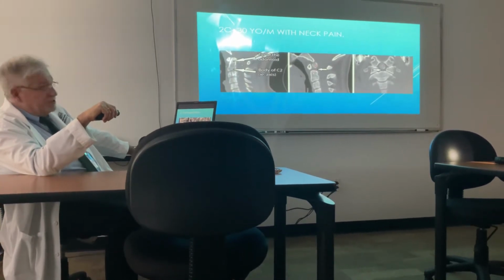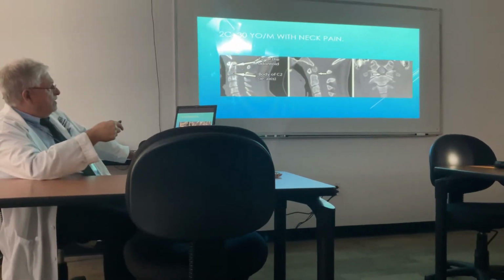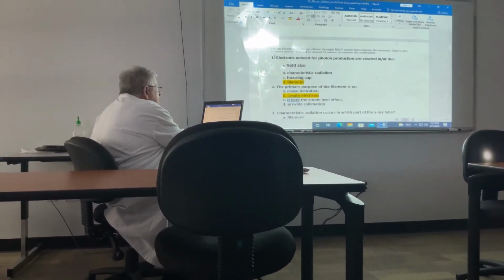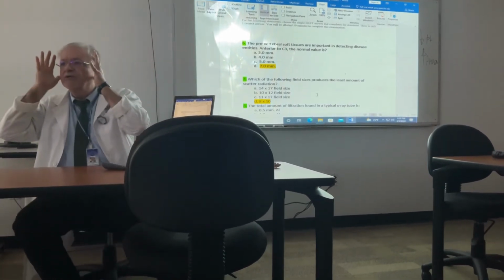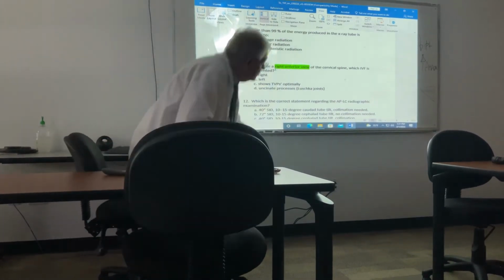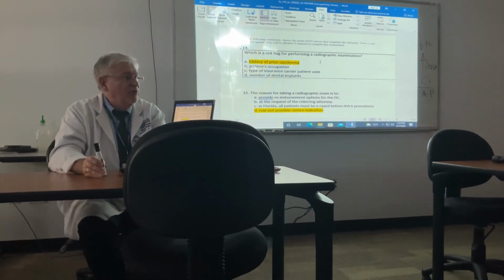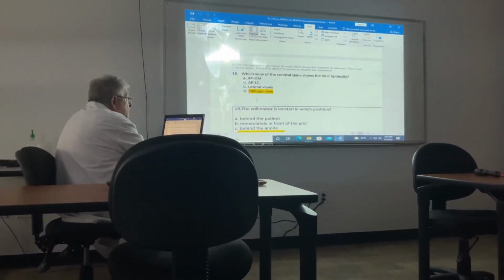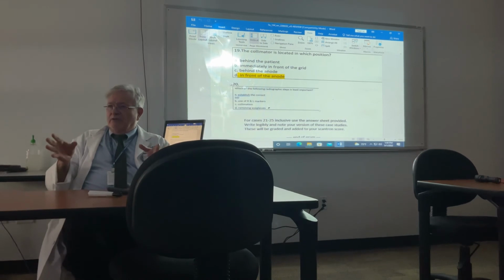March 1, 2022